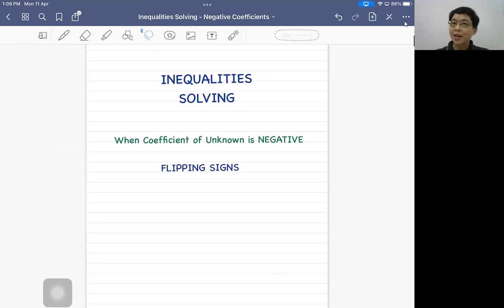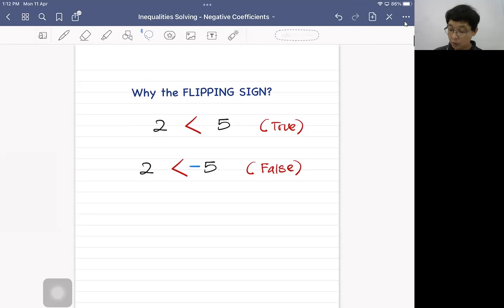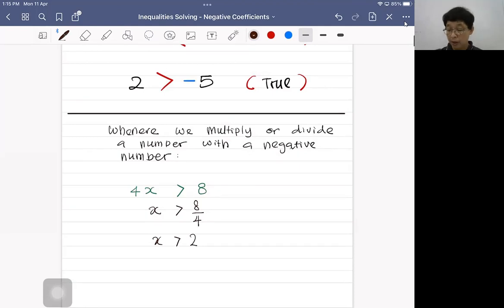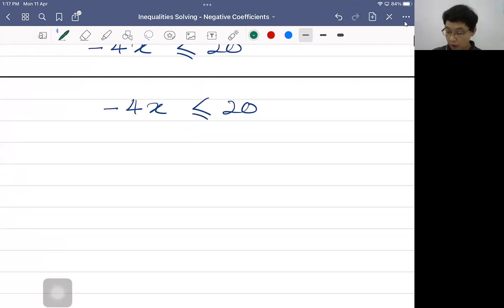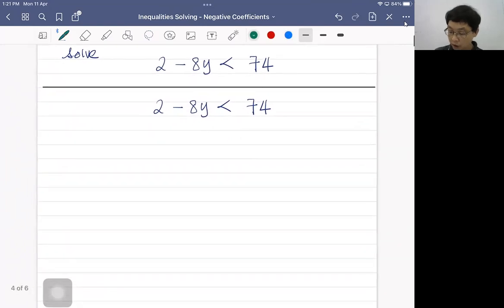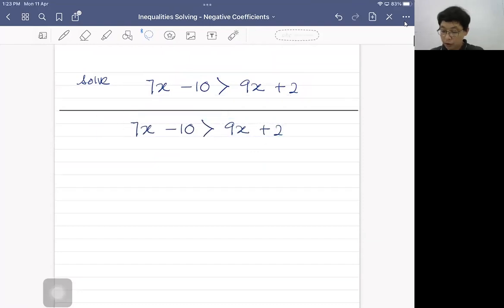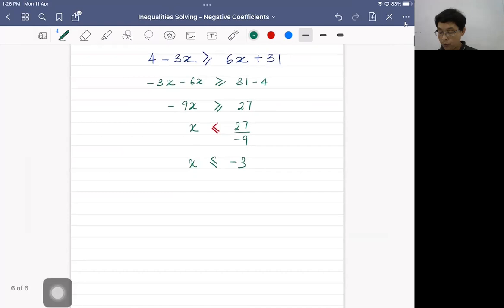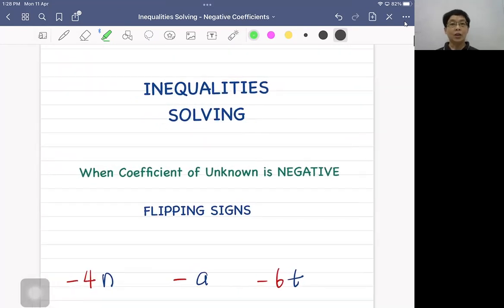2) Inequalities Solving - Negative Coefficient